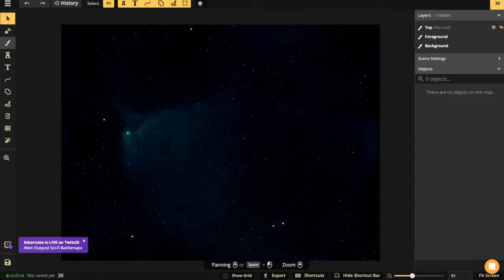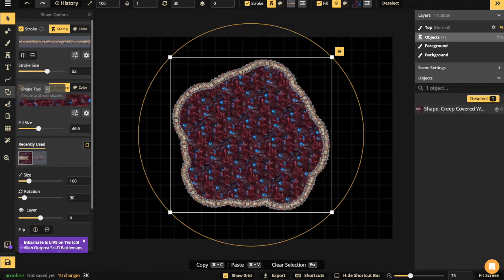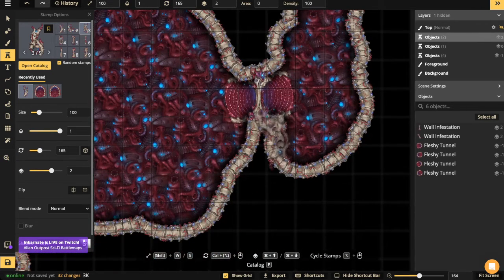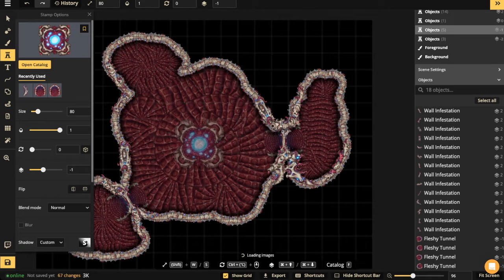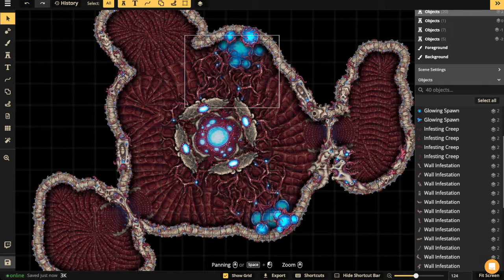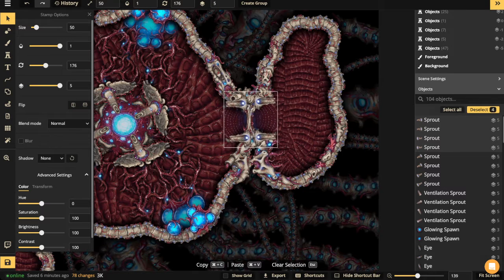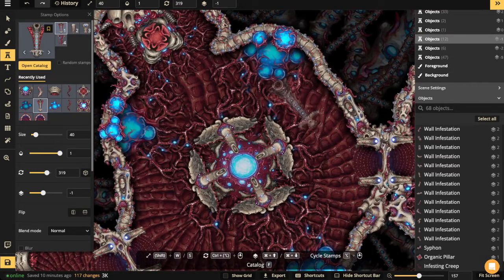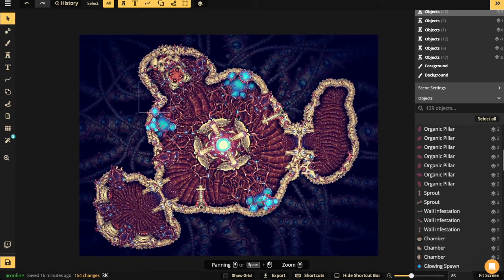Alien Outpost | Inkarnate Stream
In todays steam we will be creating an alien outpost with the beta 2.0 access Sci-Fi Battlemap style. We will be showcasing the shape & lines tools so go check it out!

Clone & edit this map to complete the alien outpost